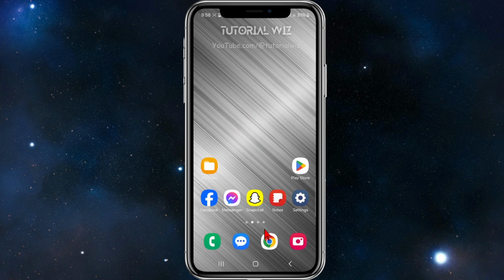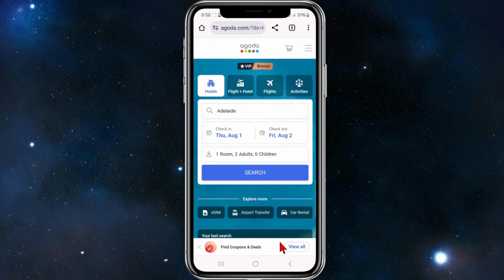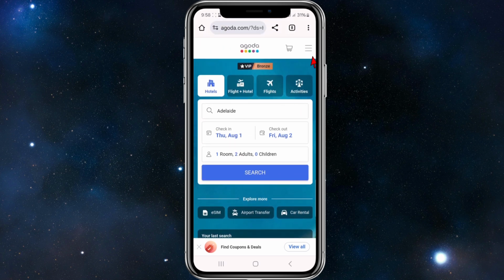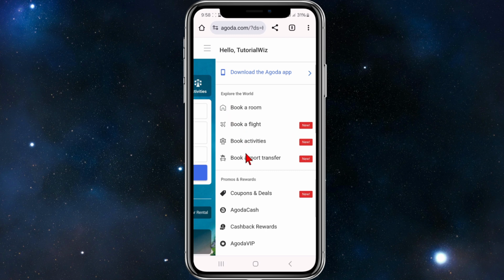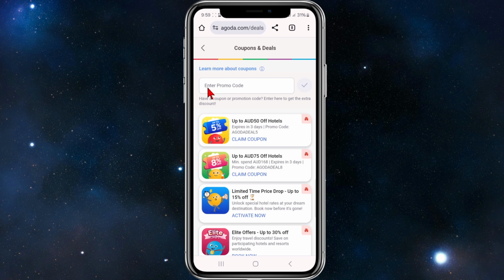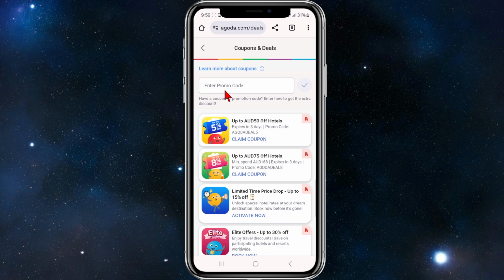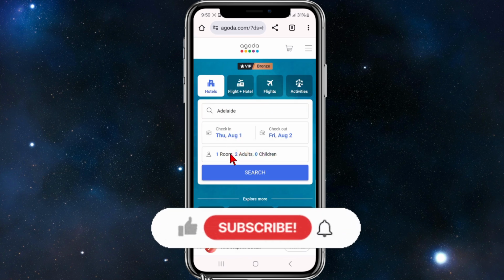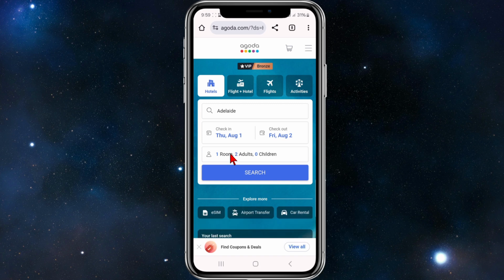How To Enter Promo Code On Agoda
In this video, I’ll guide you through the process of entering a promo code on Agoda. From finding the promo code entry section during checkout to applying your code for discounts, this step-by-step tutorial will help you save on your Agoda bookings. Follow along to enter your promo code on Agoda today!